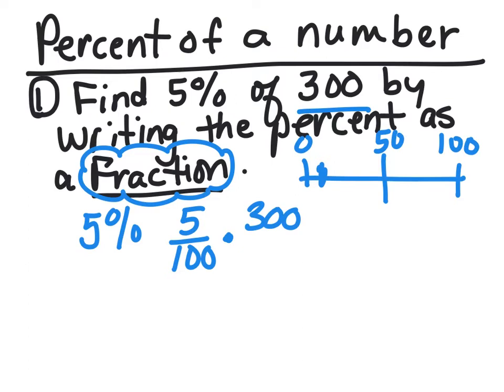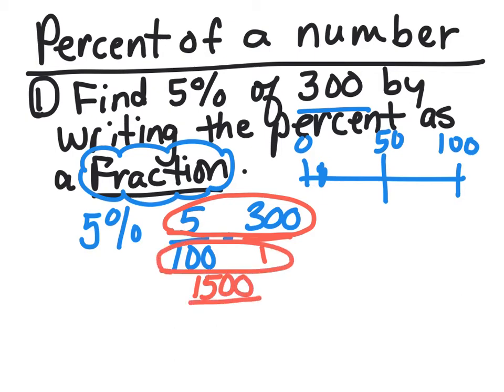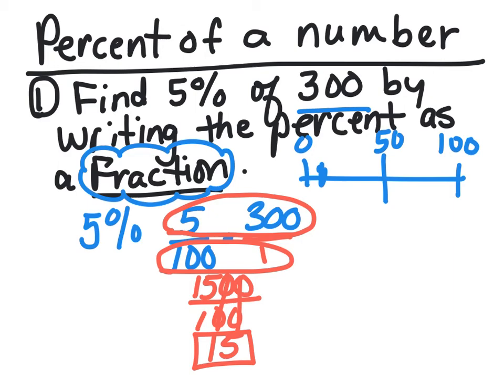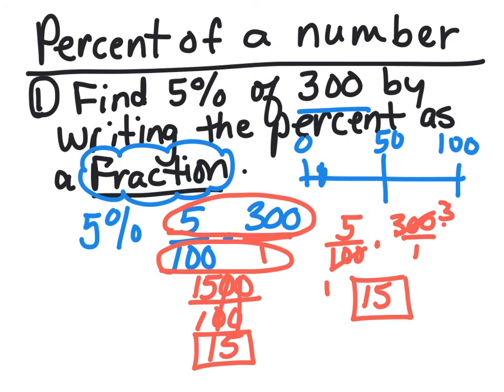ch 2.1 ex 1